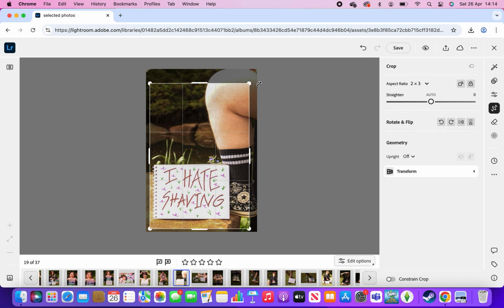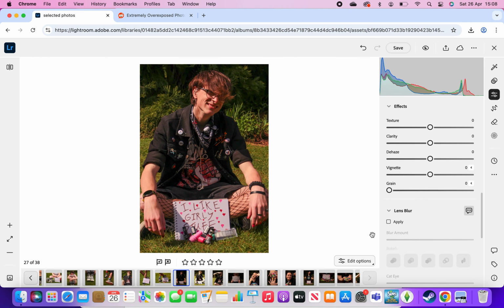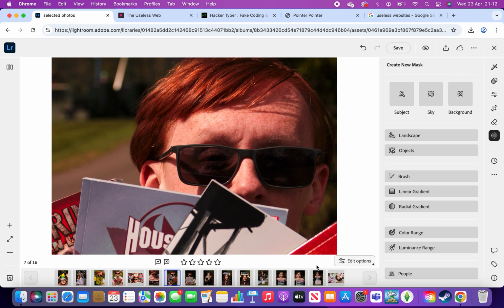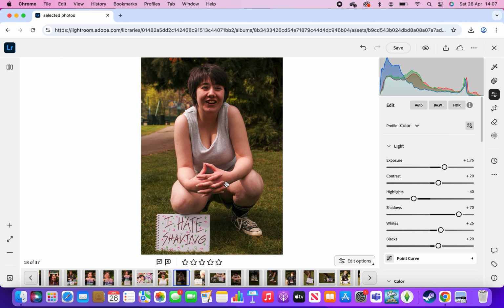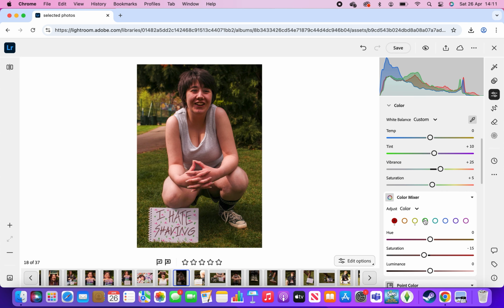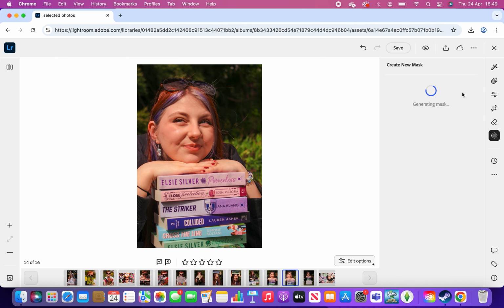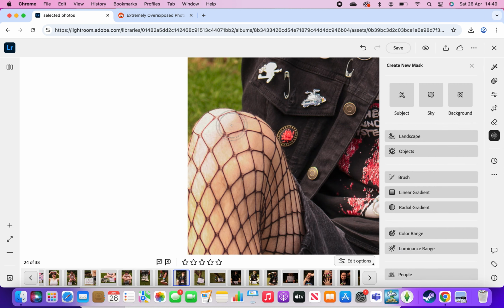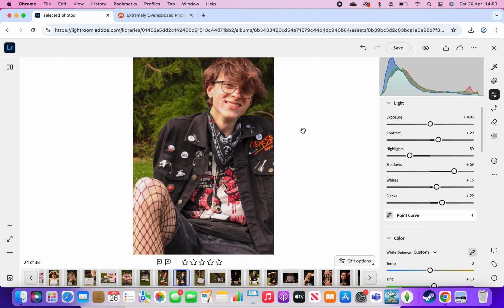photo issue fixing walkthrough